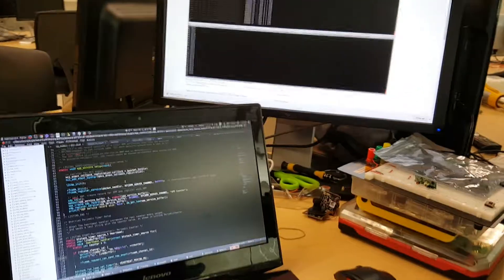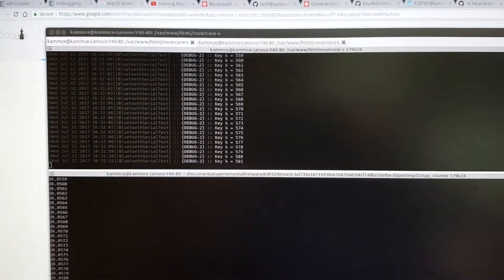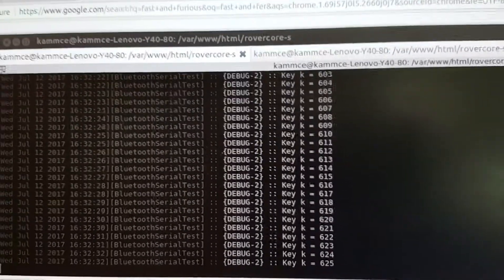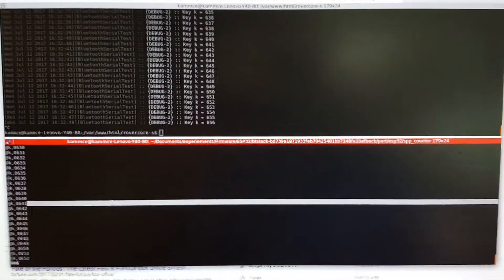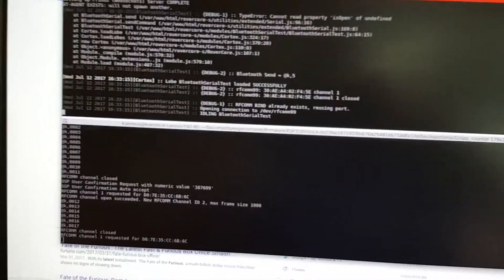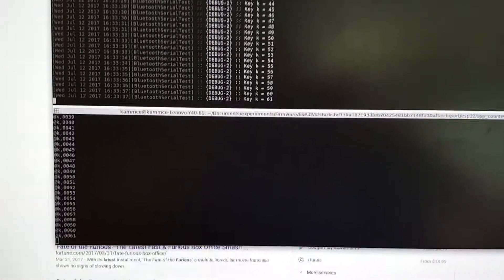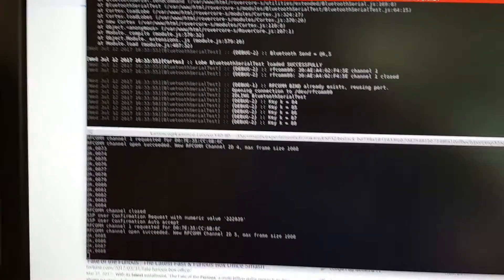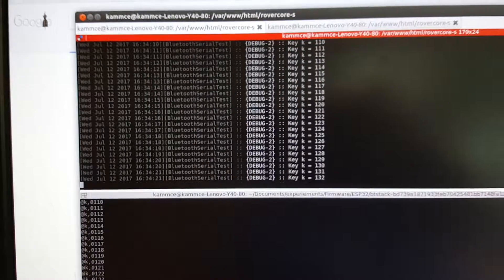Using Bluetooth Classic RFCOMM protocol on ESP-32 and Rovercore-S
With the default ESP-IDF, this is broken. But if you use the Bluetooth Kitchen/BTStack it is possible.